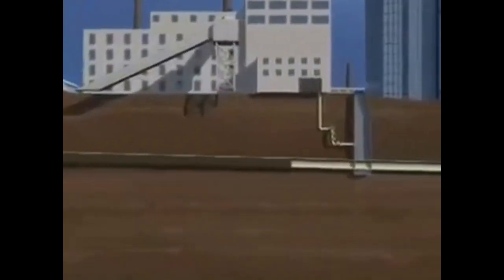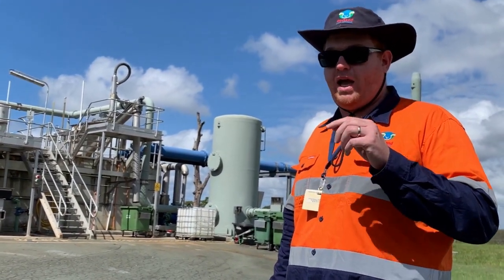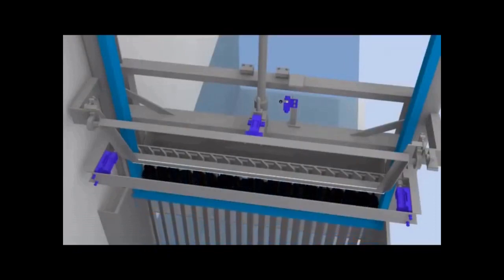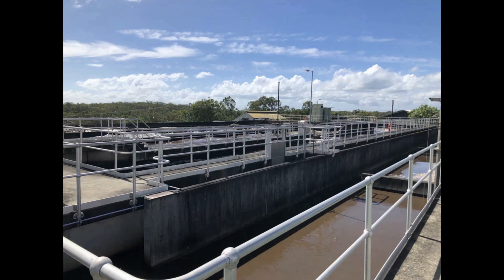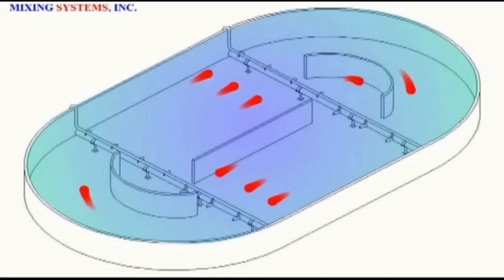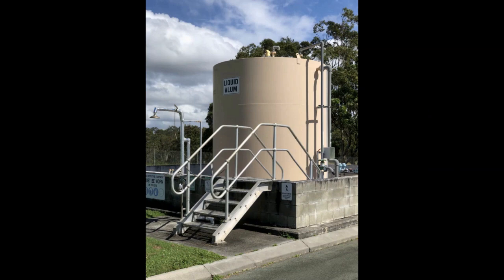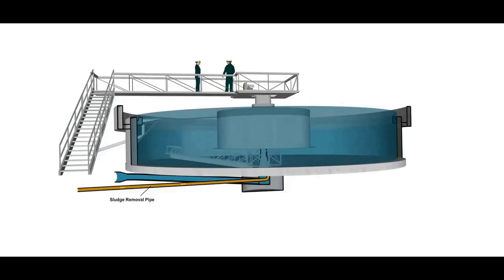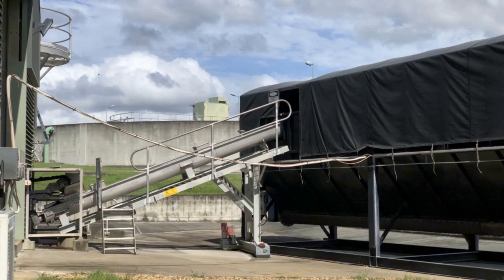WASTE WATER TREATMENT PLANT ( Cleveland sewage treatment plant)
This video include the detailed discription on the treatment process happening  in the cleveland sewage treatment plant.
This was carried out under prof. Qin Li  by
Blestey Rajan S5153211
Joseph Joby George S5144218
Martin Joshy S 5151879

Special thanks to Jijos James  for the help  and support  for the making of this video.